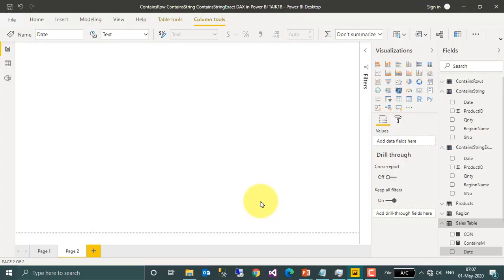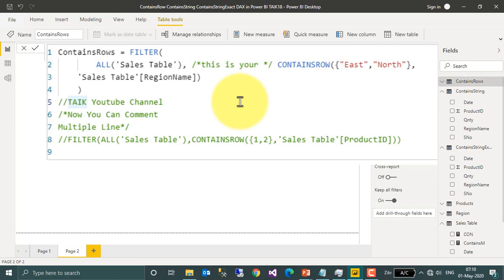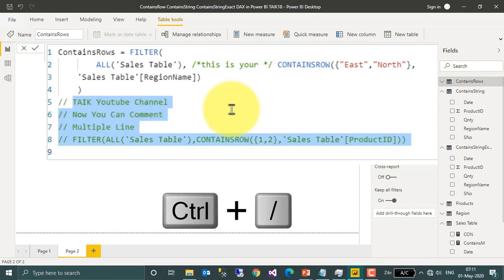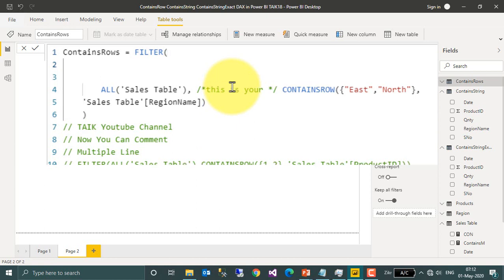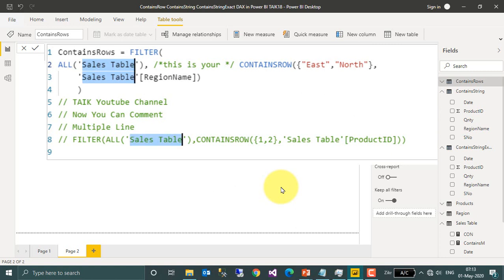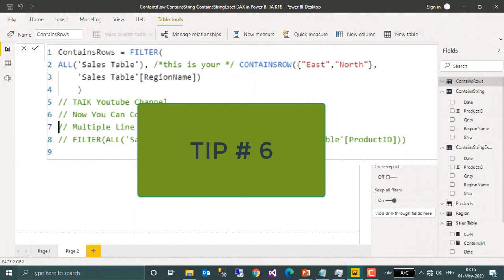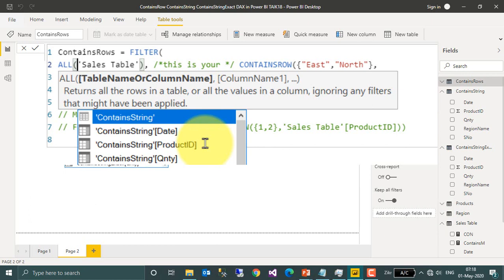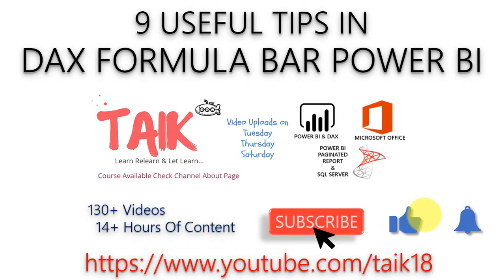9 Useful Tips in DAX Formula Bar In Power BI - TAIK18 (15-7) Power BI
In This Video, We Have Demonstrated, The 9 Useful Tips in DAX Formula Bar In Power BI